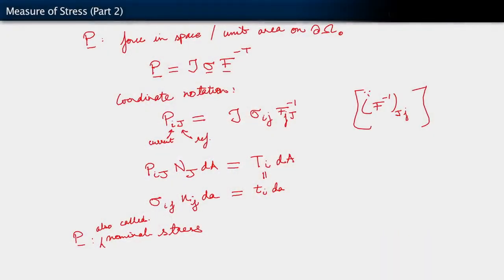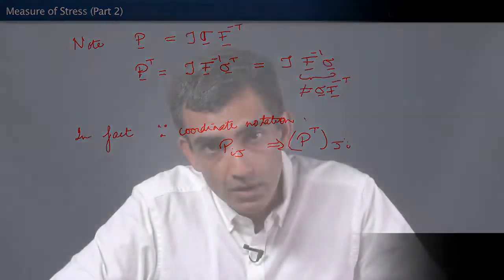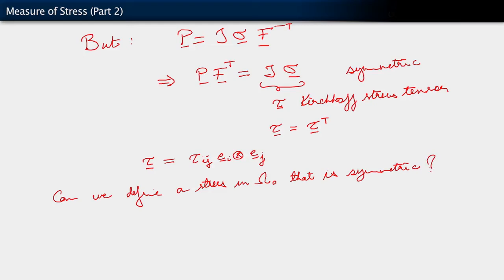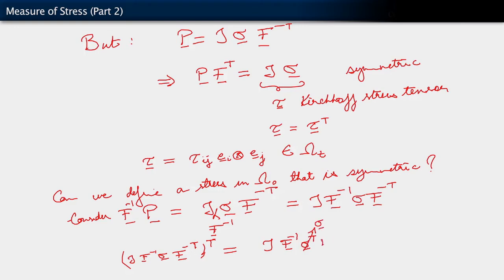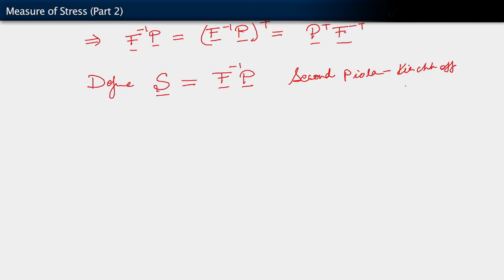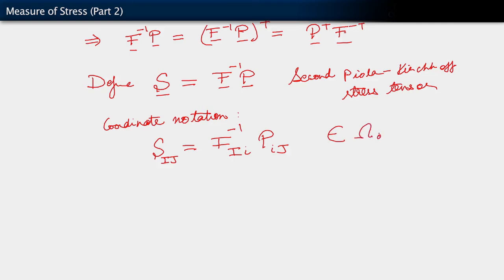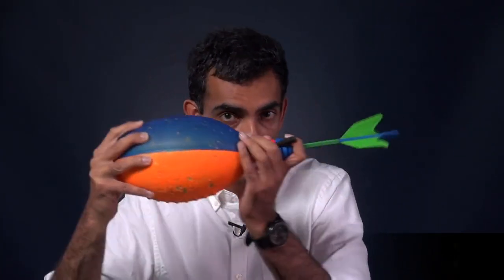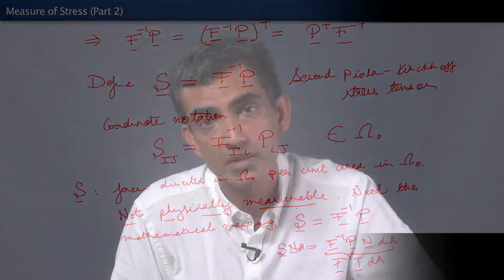Additional Measures of Stress — Lesson 2, Part 2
This video lesson begins with some properties of the first Piola-Kirchhoff stress tensor, which leads to the definition of the Kirchhoff stress tensor. Additional matrix operations are used and lead to the definition of the second Piola-Kirchhoff stress tensor. As in the prior video, the coordinate notation of the second Piola-Kirchhoff stress is developed to discuss why it is not a physically measurable value, but that it is useful in computational mechanics. This lesson is part of the Ansys Innovation Course: Stress – It Appears in Many Forms and Contexts. To access this and all of our free, online courses — featuring additional videos, quizzes and handouts — visit Ansys Innovation Courses This course was created for Ansys Innovation Courses by Professor Kresihna Garikipati and Dr. Gregory Teichert, University of Michigan, in partnership with Ansys.